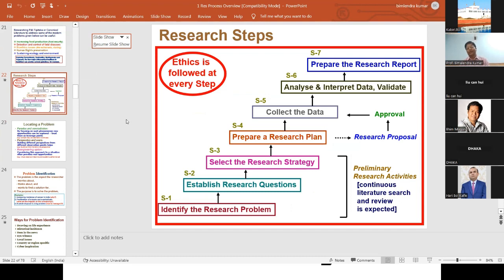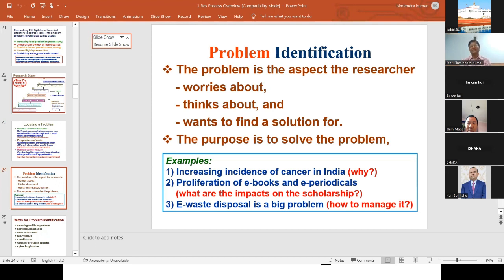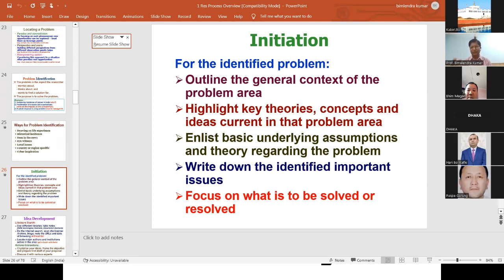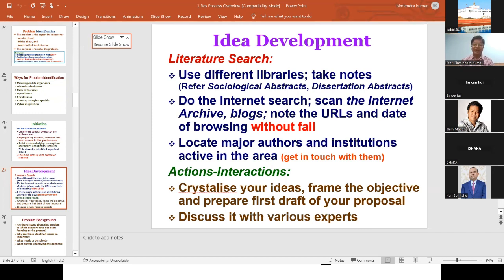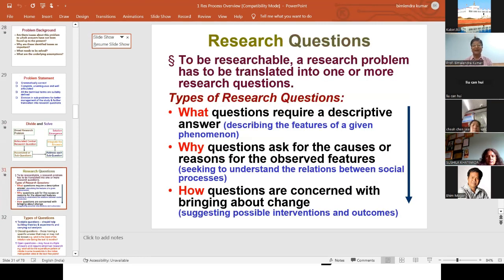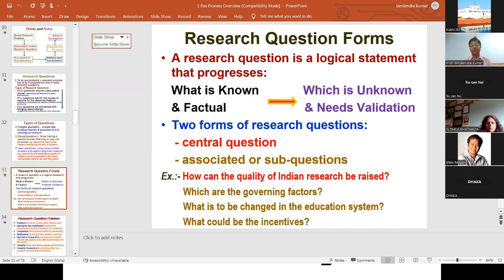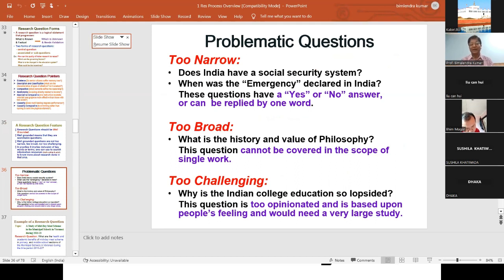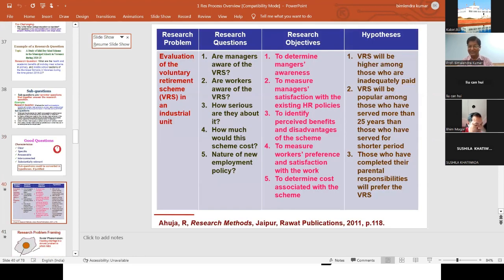LOCATING A RESEARCH PROBLEM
Lecture Delivered for the Research Methodology of Ph. D. Course of Faculty of Buddhist Studies of Lumbini Buddhist University, Lumbini, Nepal on 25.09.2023.

Catch the Youtube Channel  @bimalendrakumar5915